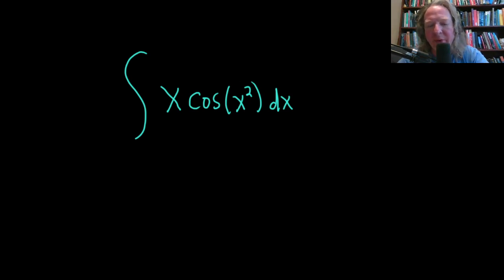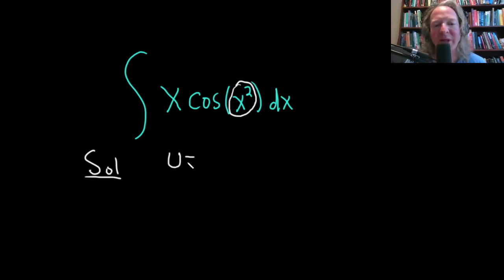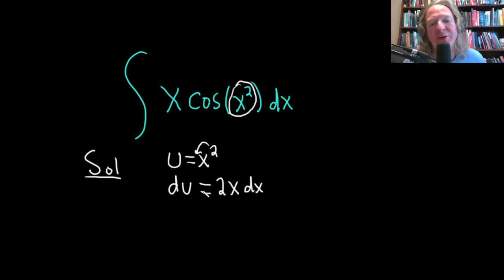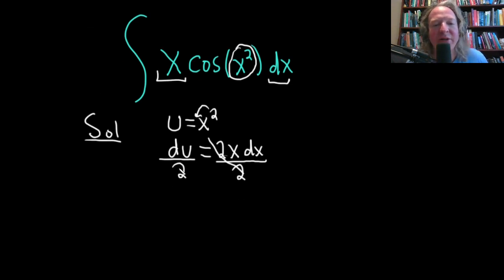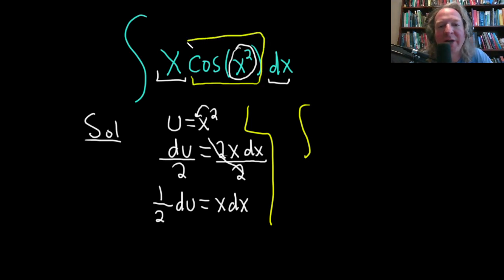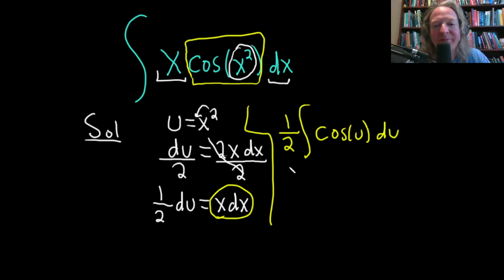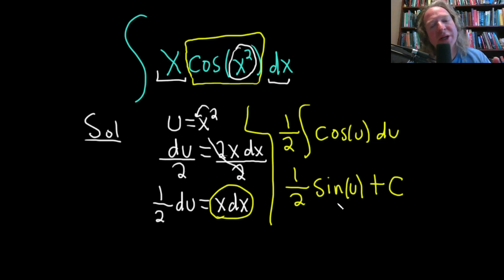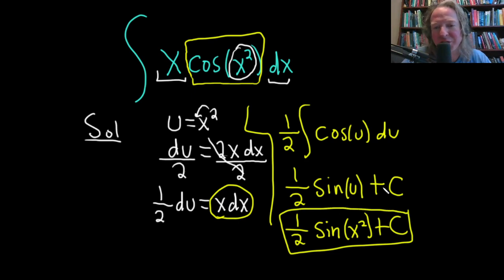Integral of x*cos(x^2)